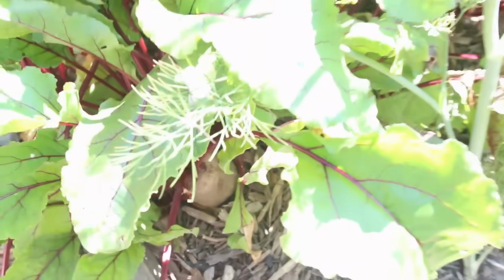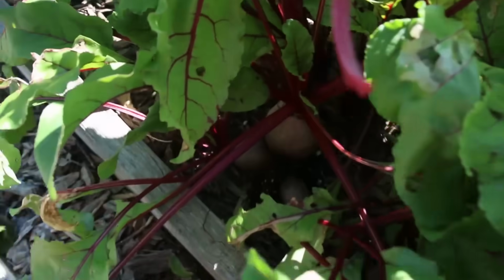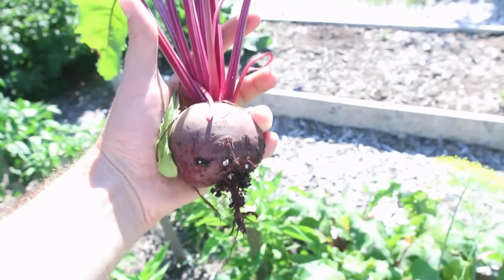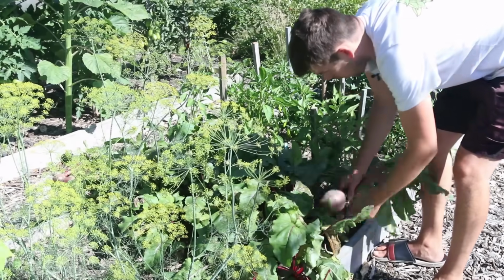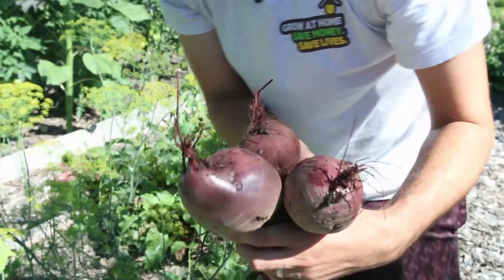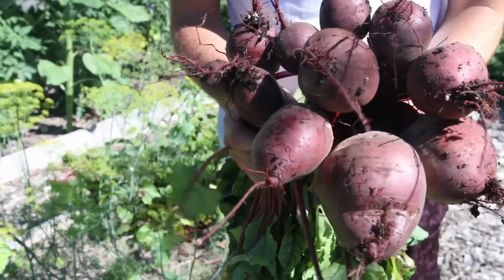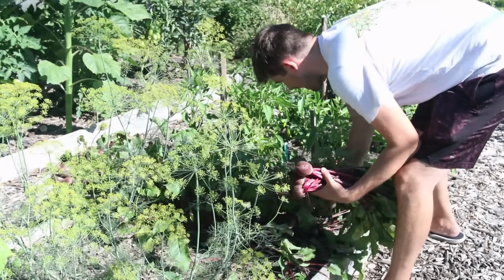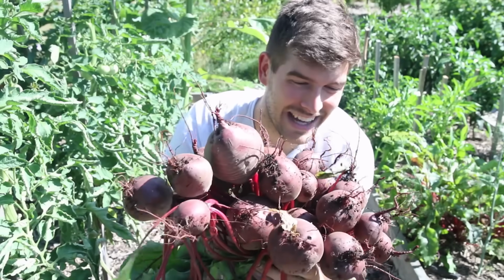Game Changing Beet Planting Method With Mind Blowing Results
this method of planting beets is game-changing. Multisowing seeds have given me 3 times more harvest in the same amount of space.

Send garden snail mail to:
MIgardener